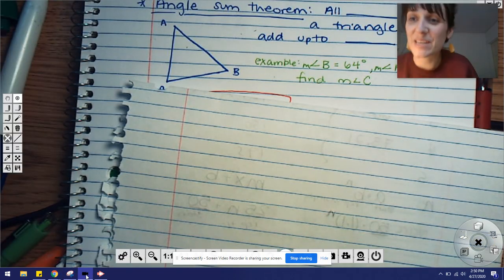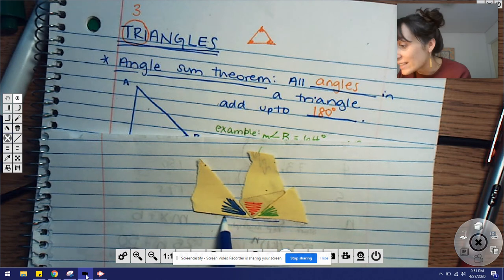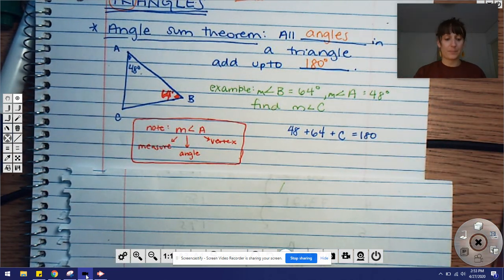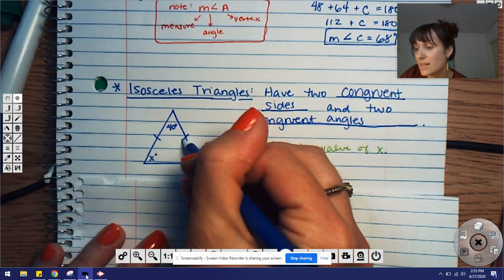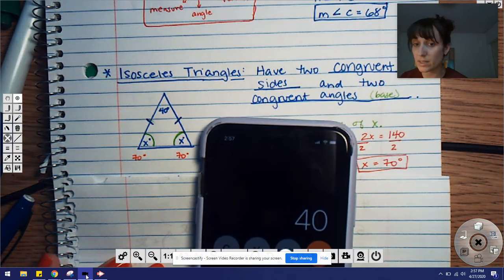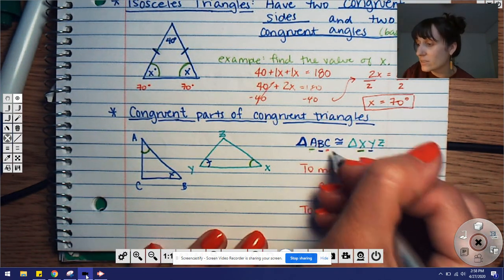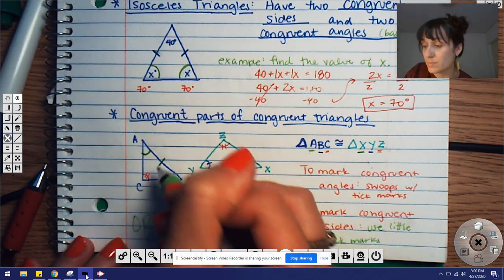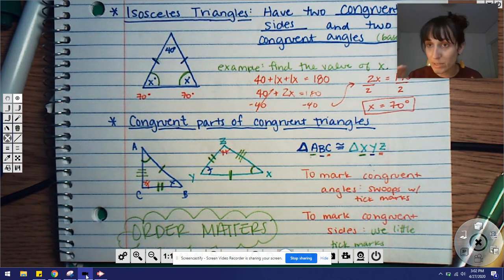Untitled: Apr 27, 2020 3:02 PM